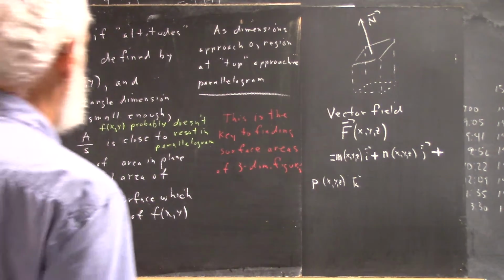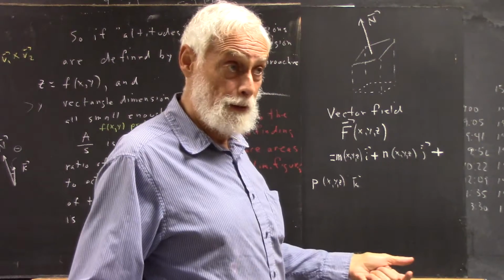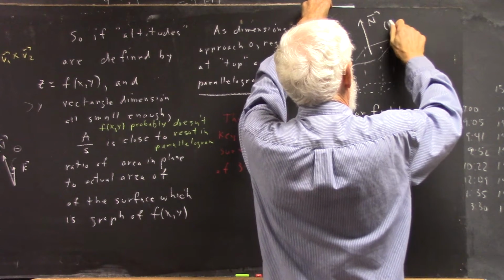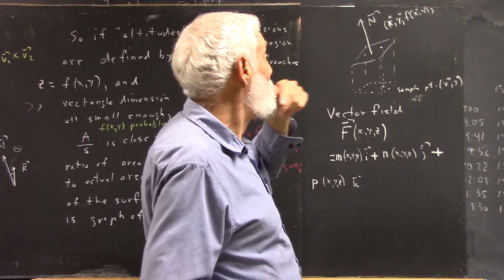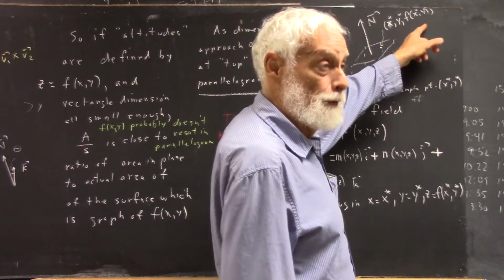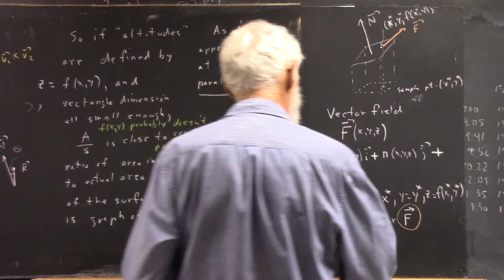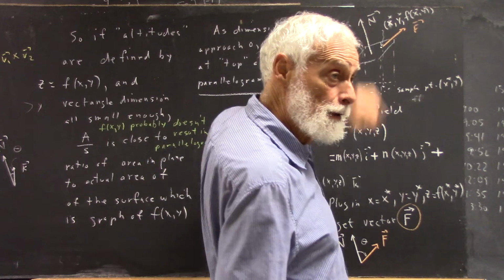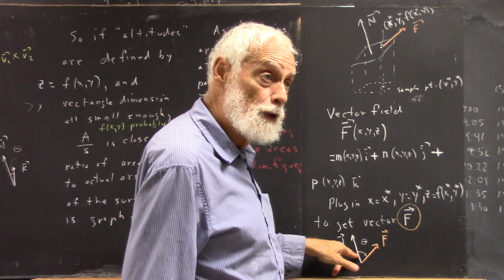dagmult 2816 preceding is key to finding surface areas now on to the idea of vector field penetra